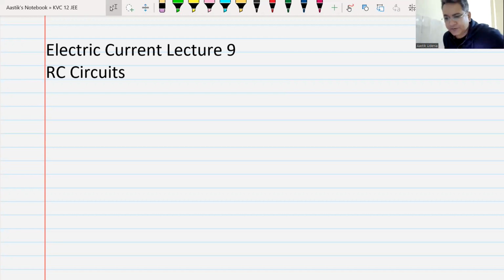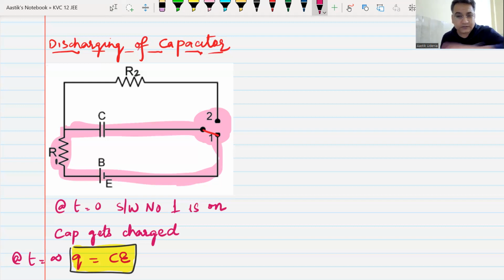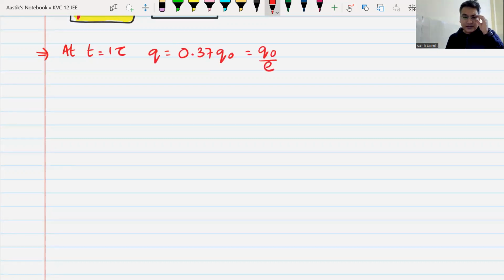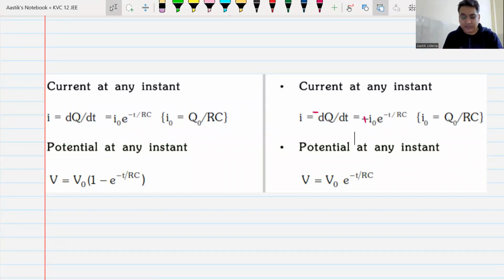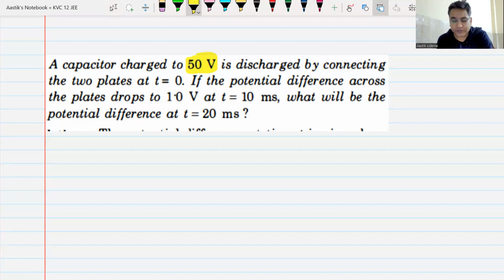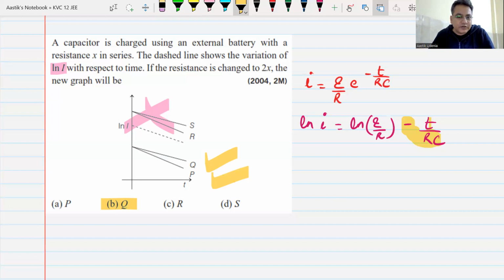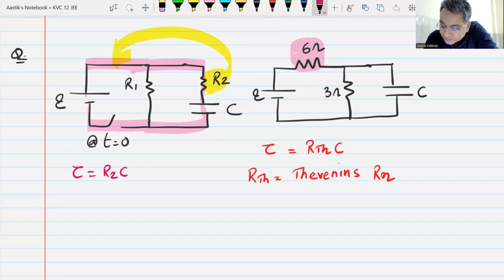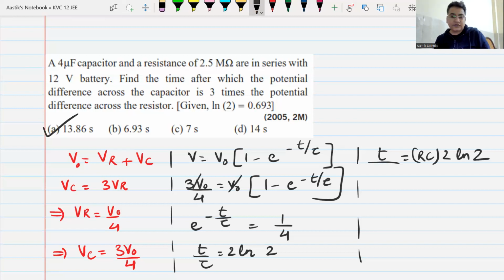Electric Current JEE | L9 | RC Circuits | Charging & Discharging of Capacitors | JEE Main 2023